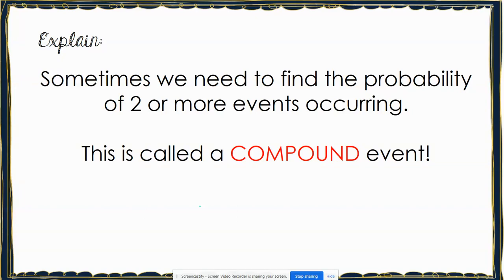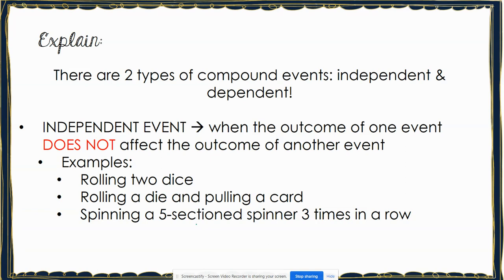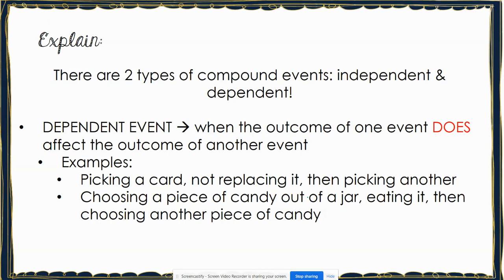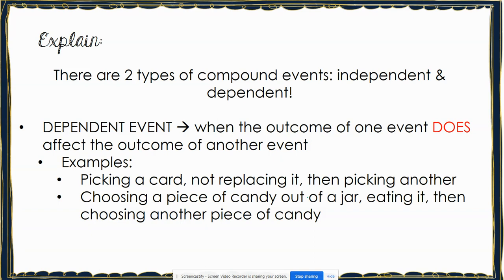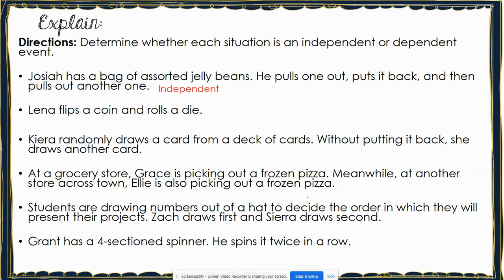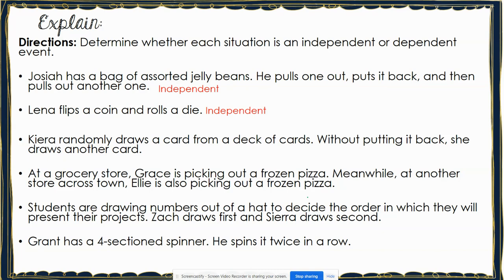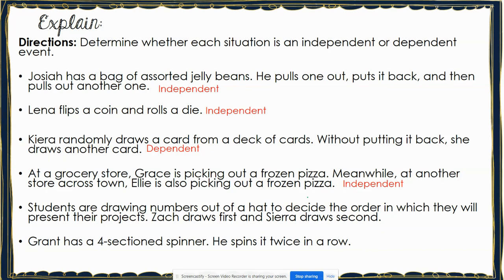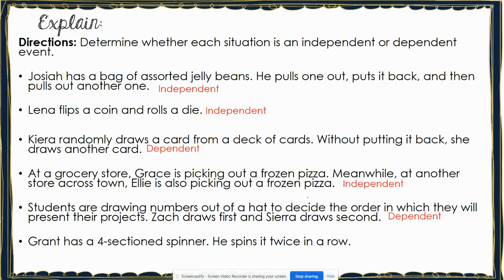Independent and Dependent Events